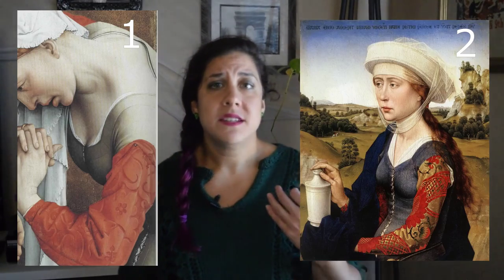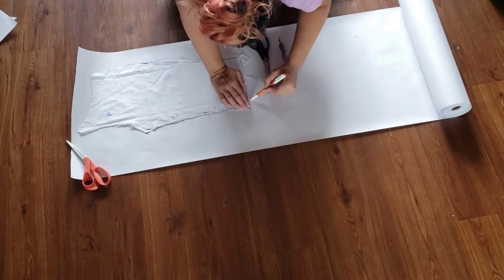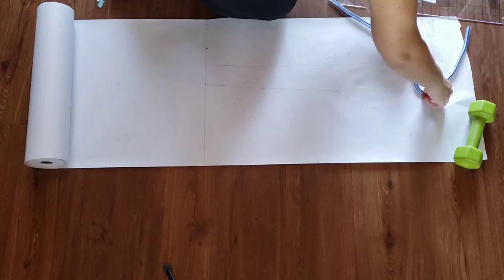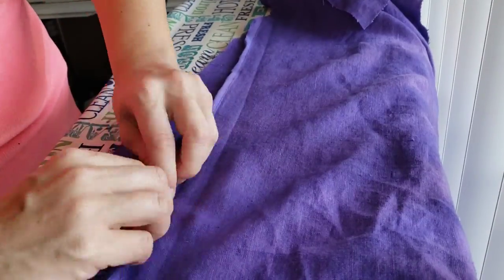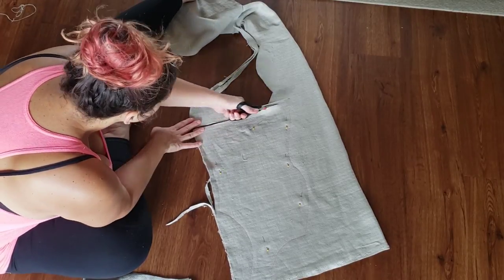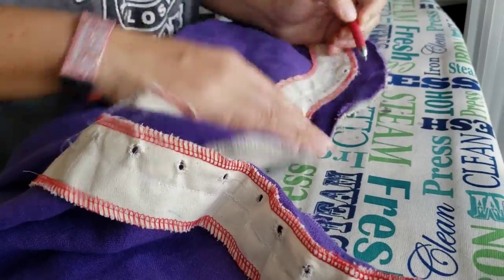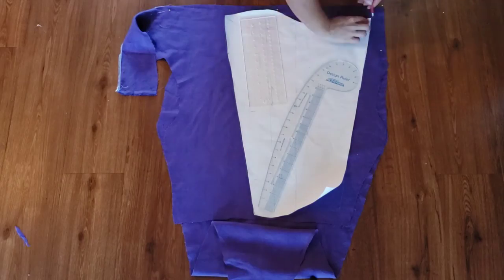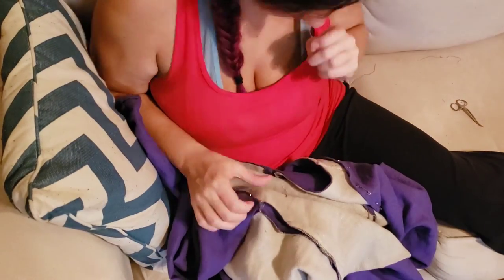How to Sew a Medieval Supportive Kirtle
This is the first in a 3-part series in which I make a historically-inspired Maleficent costume.

Using historical construction techniques, in this video, I walk through the process of both drafting and making a 15th-century, bust-supportive kirtle. I hand-sewed this Medieval kirtle using directions pulled from the Medieval Tailor's Assistant, a hugely useful book with historically-accurate (or adequate, if you will) techniques for everything from braies to headdresses.

This is my first foray into the world of Medieval. Follow me as I go through the drafting processes, and hand-stitch my very first garment! I'm so pleased with the way this thing came out. Hopefully, by watching this video, you can learn from my mistakes and create a kirtle that is supportive, versatile and FANCY.

In addition, like some kirtles from the 15th century, I made it convertible--meaning that the sleeves are pin-in, so I can take them off for those hot summer days, giving this a much larger scope of wear. In addition, with the sleeves being convertible, I can make more sleeves in contrasting colors to freshen up my look, saving on money and construction while having a great, versatile dress fit for many occasions.

Chapters:

00:00 Introduction
04:29 Building the Medieval block
06:26 Drafting the kirtle
08:32 Drafting the sleeve ~*scary math time*~
12:07 Making the mock-up
14:12 Cutting out
18:32 Marking stitch lines the lazy way
18:54 Hand sewing silliness and prepping the lining
22:26 Kirtle final fitting
24:12 Gratuitous hand stitching
25:40 Side seam explanation
27:36 Finishing and making pretty
28:28 Adding the eyelets
29:06 Assembling the sleeves
32:17 The hem
35:21 The Reveal
37:23 Takeaways
42:13 Bloopers

Medieval Tailor's Assistant

Photo References:

1. Rogier van der  Weyden, 1430-35
(Vos, p. 24)
Detail from The Descent from the Cross

2. Rogier van der Weydan, c. 1450
(Web Gallery of Art)
Braque Family Triptych (detail)

I found both these photos here, and there are a great many others for your researching pleasure

I used 5 colors of standard embroidery floss for the fingerloop braid

Frixion pens